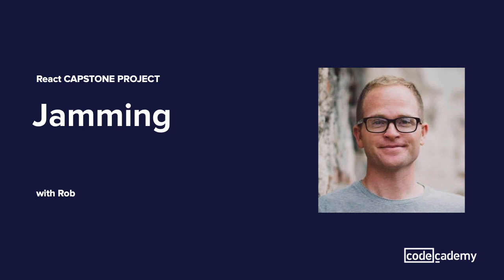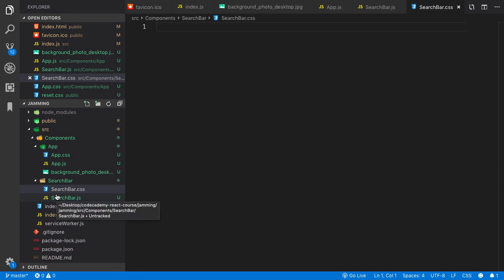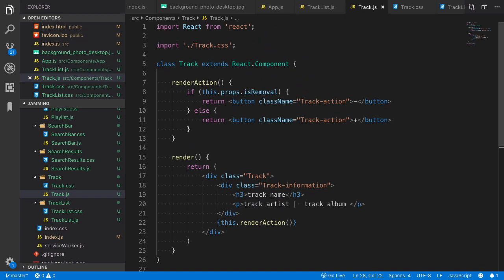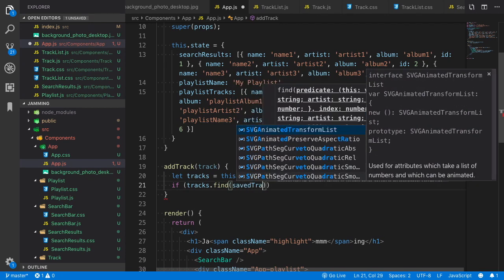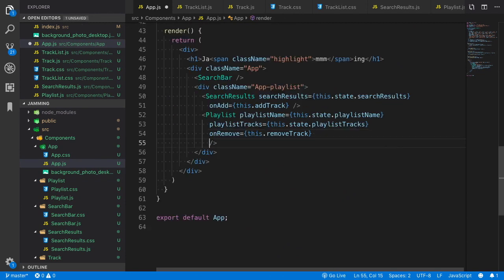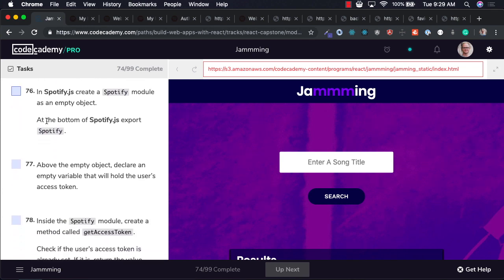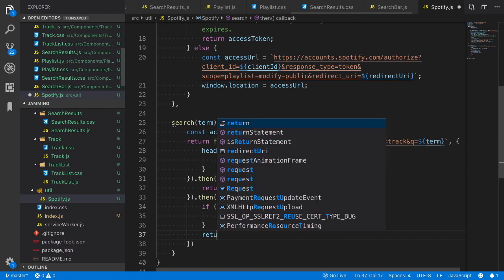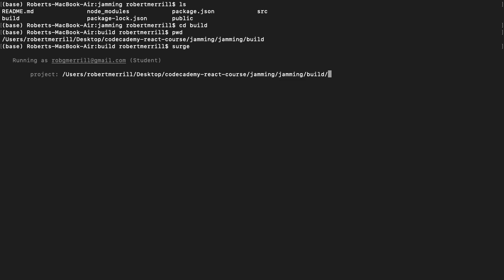React CAPSTONE PROJECT Jamming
SECTION 1

Task 1 2:47

Task 2 3:13

Task 3 4:15

Task 4 5:01

Task 5 6:32

Task 6 7:59

Task 7 9:07

SECTION 2

Task 8 10:00

Task 9 10:37

Task 10 11:01

Task 11 & 12 13:03

Task 13 17:09

Task 14 18:00

Task 15 19:08

Task 16 21:30

Task 17 & 18 24:00

Task 19 26:07

Task 20 27:30

Task 21 28:03

Task 22 29:54

Task 23 30:53

Task 24 31:15

Task 25 32:48

Task 26 33:04

Task 27 33:28

Task 28 38:09

SECTION 3
Task 29 38:27

Task 30 39:16

Task 31 39:55

Task 32 41:52

Task 33 42:33

Task 34 & 35 45:00

SECTION 4

Task 36 48:23

Task 37 49:08

Task 38 50:54

Task 39 52:19

SECTION 5

Task 40 53:34

Task 41 54:36

Task 42 57:22

Task 43 58:51

Task 44 59:59

Task 45 1:00:40

Task 46 1:01:40

Task 47 1:02:26

SECTION 6
Task 48 1:03:34

Task 49 1:04:15

Task 50 1:06:39

Task 51 1:07:42

Task 52 1:08:51

Task 53 1:10:08

Task 54 1:10:55

Task 55 1:11:22

SECTION 7

Task 56 1:12:37

Task 57 1:13:13

Task 58 1:14:11

Task 59 & 60 & 61 1:15:22

SECTION 8

Task 62 1:18:54

Task 63 1:20:57

Task 64 1:22:33

Task 65 1:23:31

SECTION 9

Task 66 1:24:54

Task 67 1:25:42

Task 68 1:26:36

Task 69 1:27:34

Task 70 1:28:17

Task 71 1:28:56

Task 72 1:29:55

Task 73 1:30:19

SECTION 10

Task 74 1:32:09

Task 75 1:33:23

Task 76 1:33:35

Task 77 1:34:30

Task 78 1:34:45

Task 79 1:35:25

Task 80 1:39:14

Task 81 1:42:48

Task 82 1:44:36

Task 83 1:45:47

SECTION 11

Task 84 1:47:01

Task 85 1:47:59

Task 86 1:48:32

Task 87 1:50:26

Task 88 1:53:00

SECTION 12

Task 89 1:54:55

Task 90 1:55:48

Task 91 1:56:46

Task 92 1:58:19

Task 93 2:00:19

Task 94 2:02:48

Task 95 2:04:34

SECTION 13

Task 96 2:07:37

Task 97 & 98 2:08:06

Task 99 2:10:29